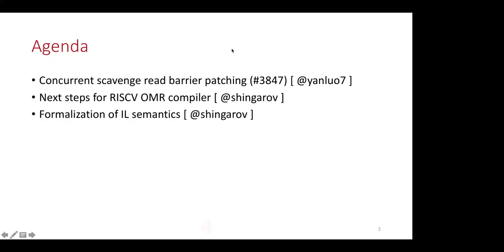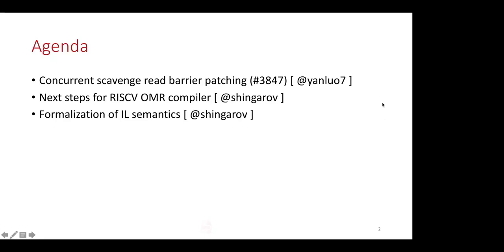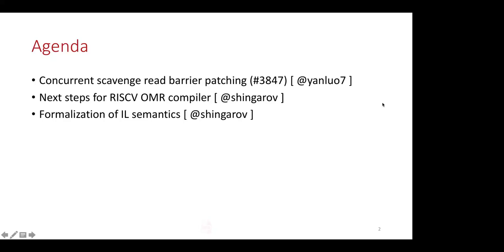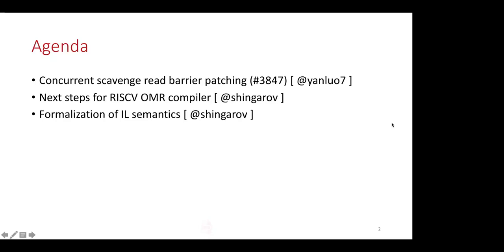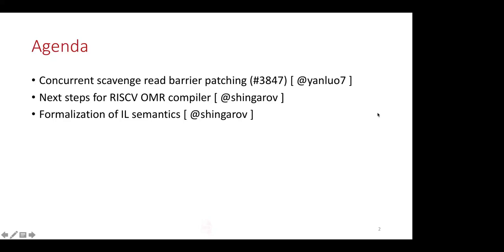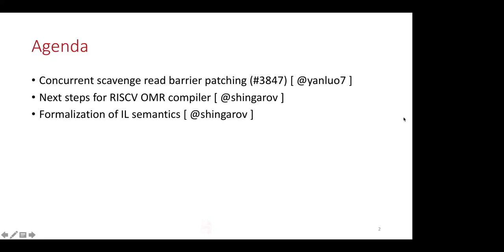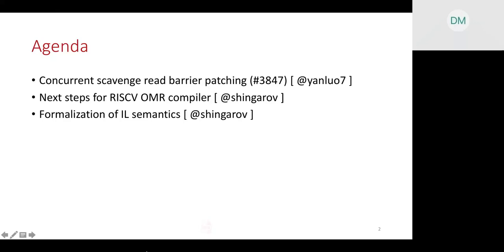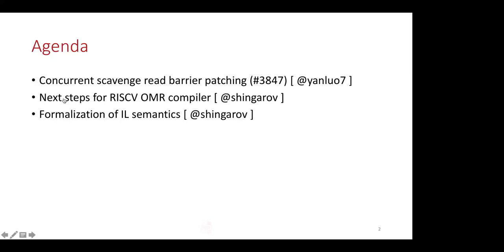OMR Compiler Architecture Meeting 20190523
Agenda:
* Concurrent scavenge read barrier patching (#3847) [ @yanluo7 ]
* Next steps for RISCV OMR compiler [ @shingarov ]
* Formalization of IL semantics [ @shingarov ]